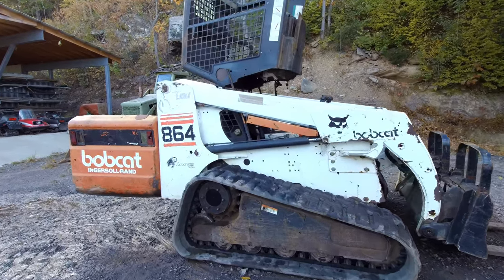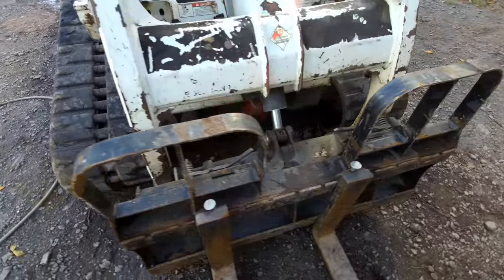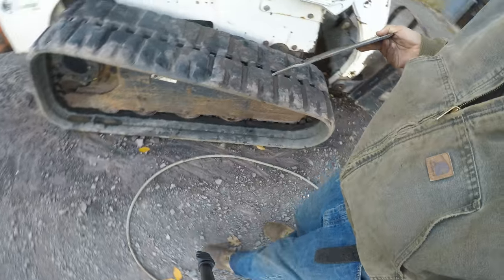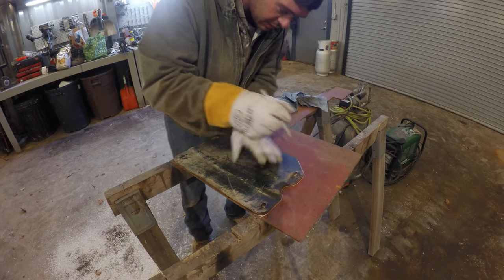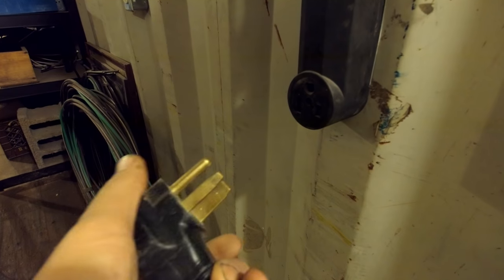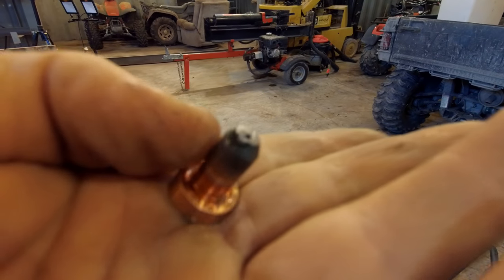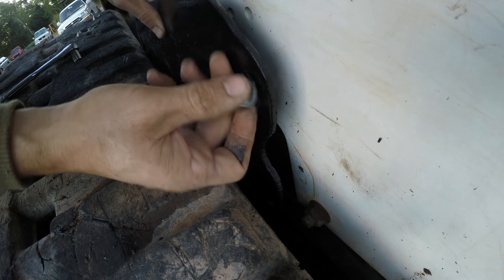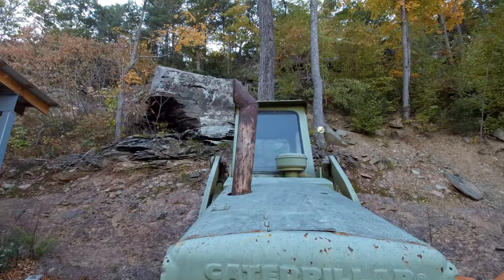How to use a Plasma cutter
Explaining the basics on how to use a plasma cutter; cutting out a steel plate that was missing on a skid steer loader.

Plasma cutter
Soap stone
Cutting torch